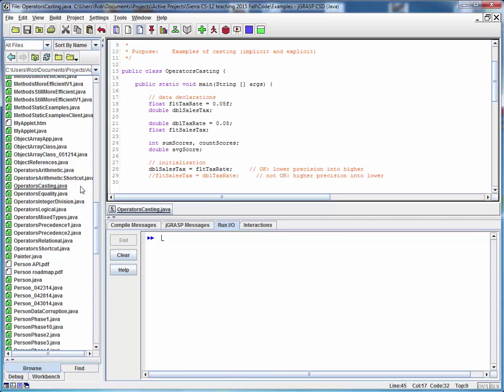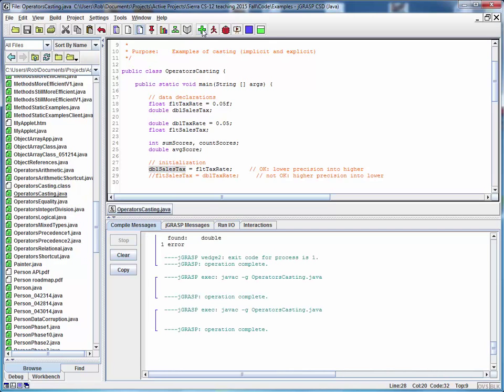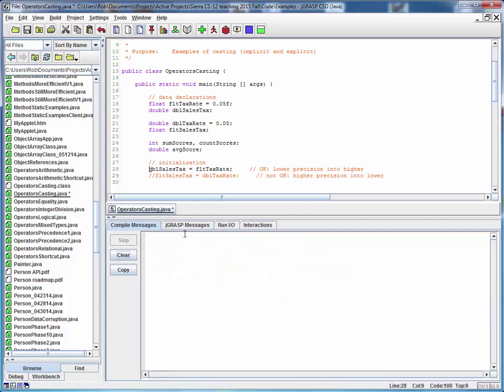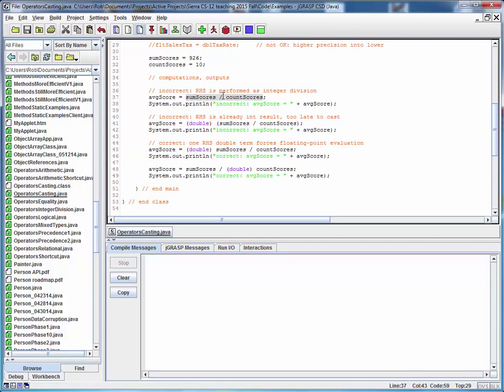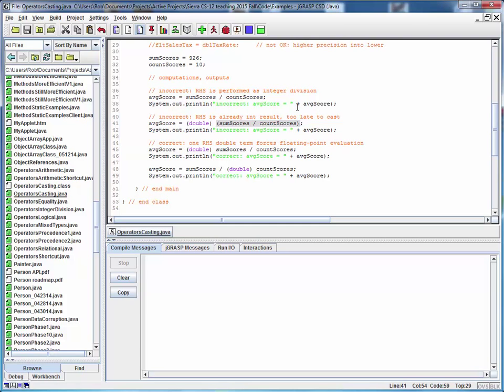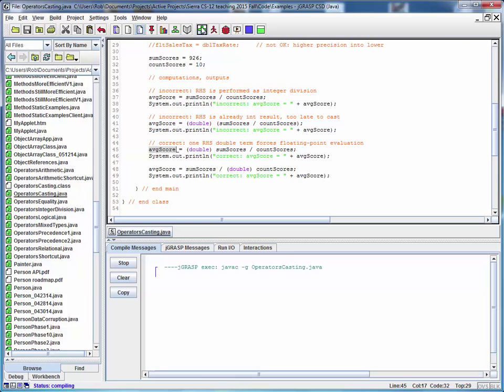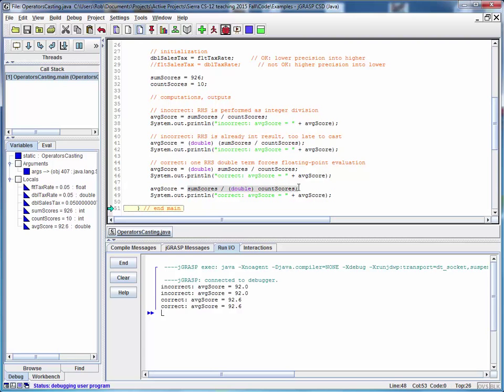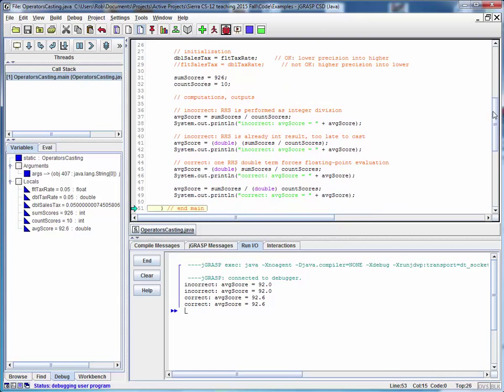OperatorsCasting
Code walk-thru for OperatorsCasting.java